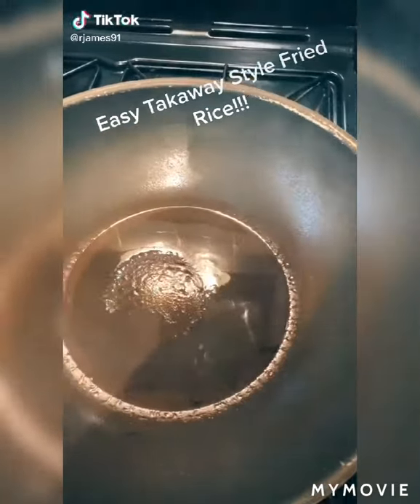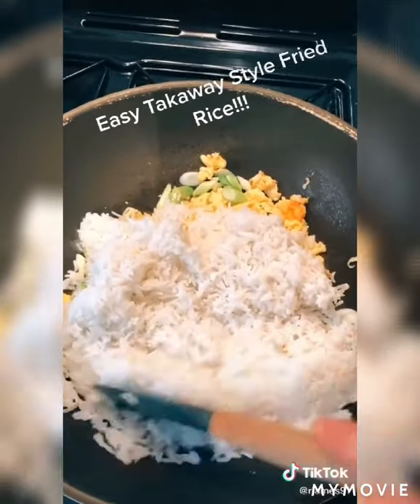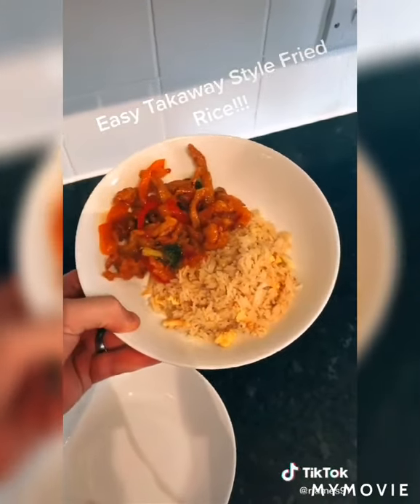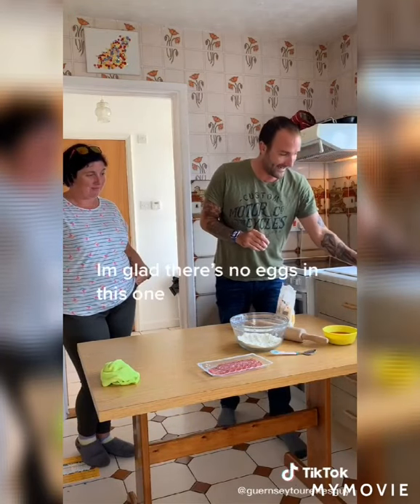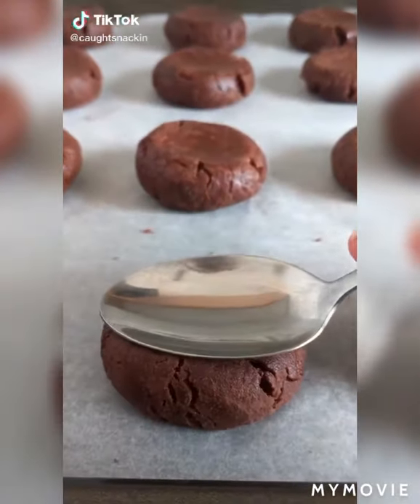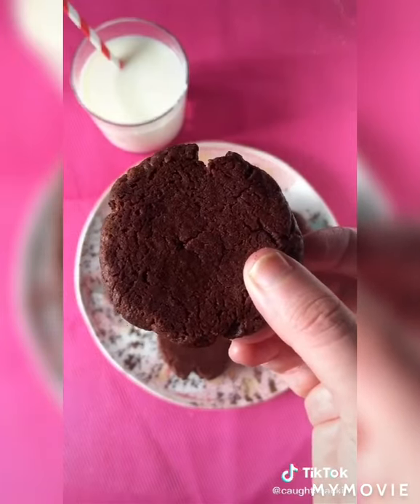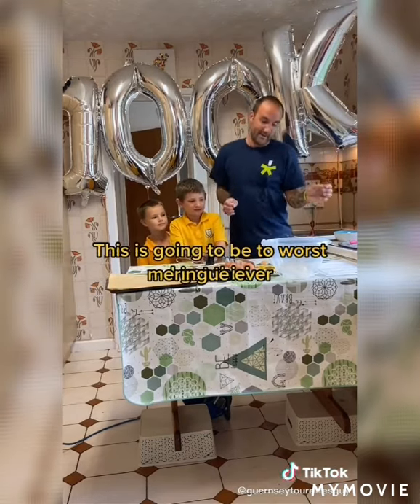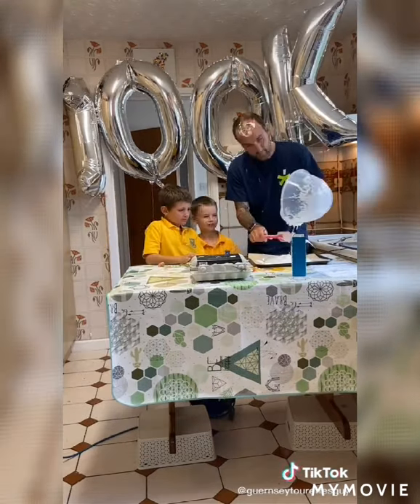checked tiktok out for recipes included people with tourettes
checked the tiktok out for recipes come across with tourette's people doing it aa well interesting love to meet them hang around with them nothing holds them back good for them shouldn't stop them doing things as it shows in videos feel free to subscribe like share even comment below